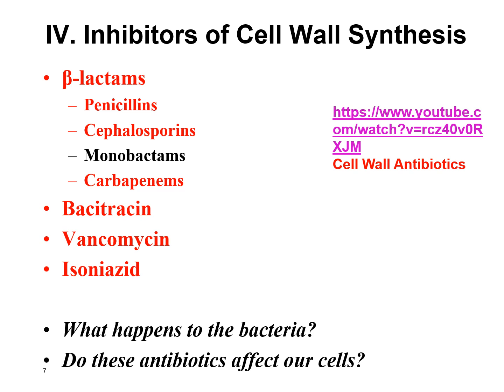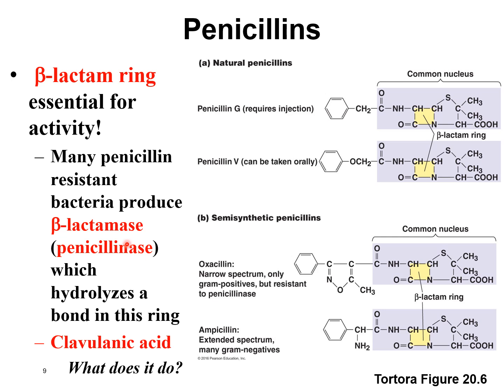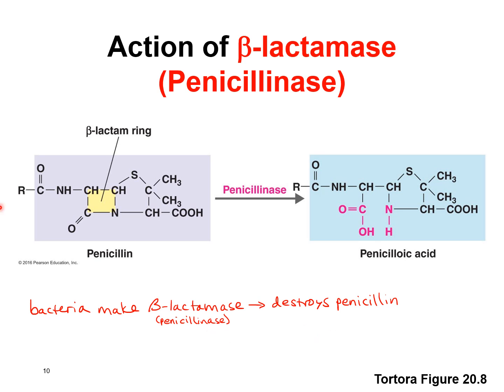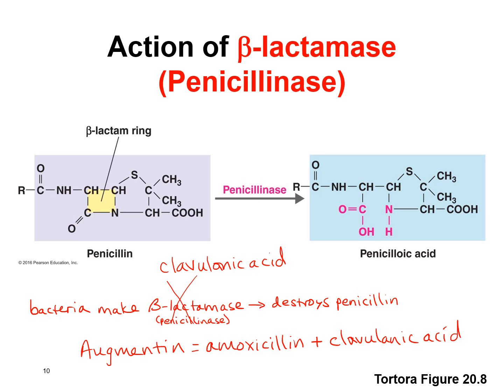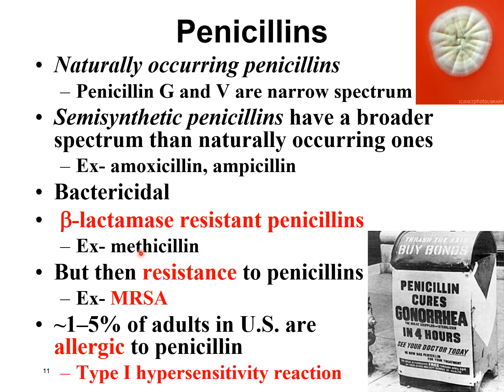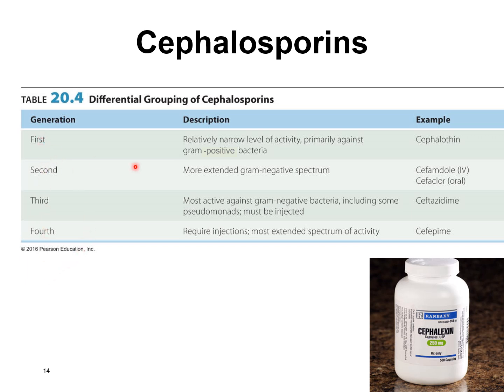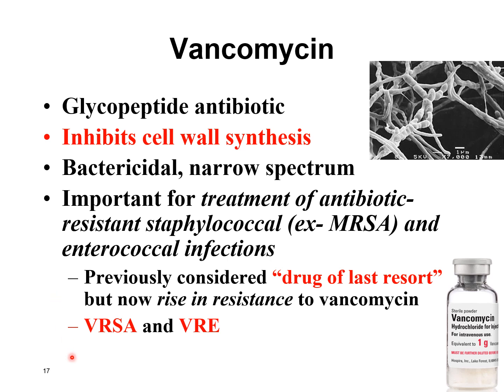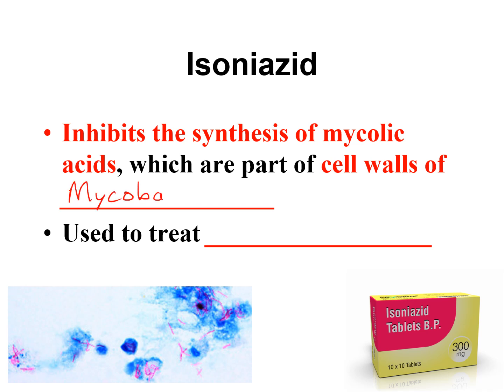2060O Ch14 CellWallSynthesisInhibitors Audio